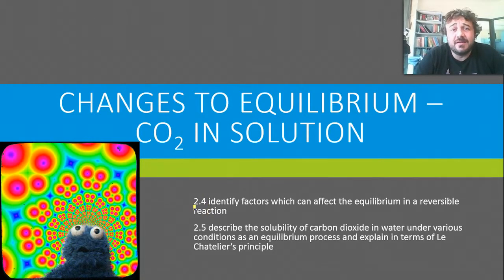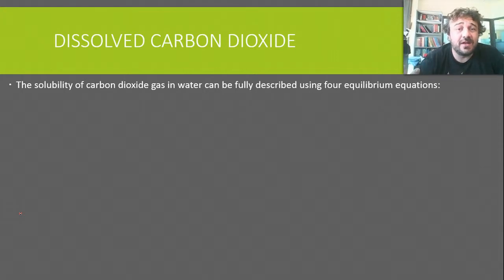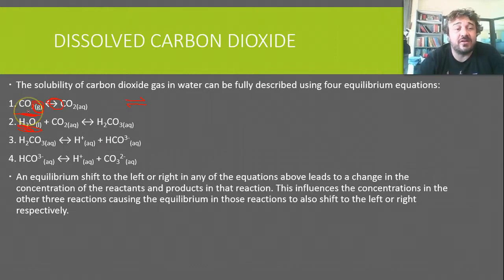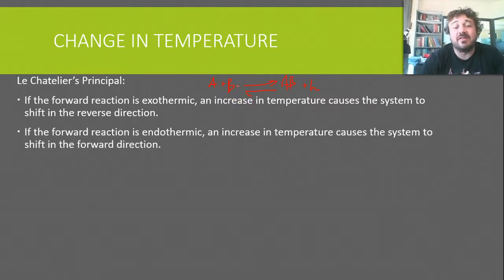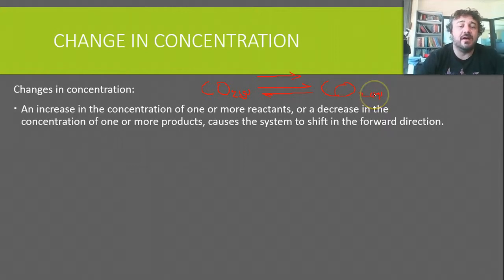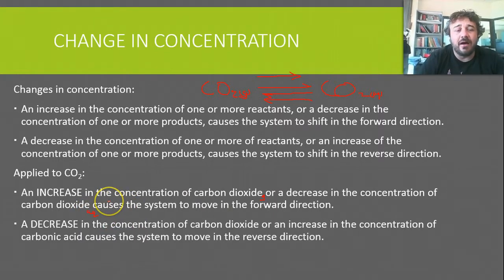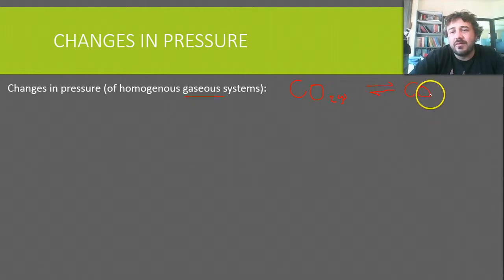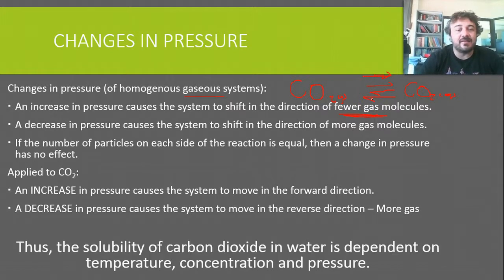Acids08 Equilibrium and CO2